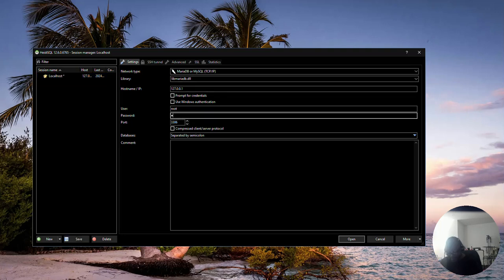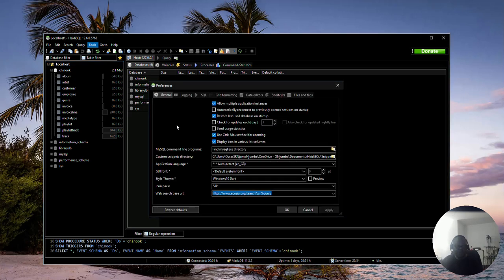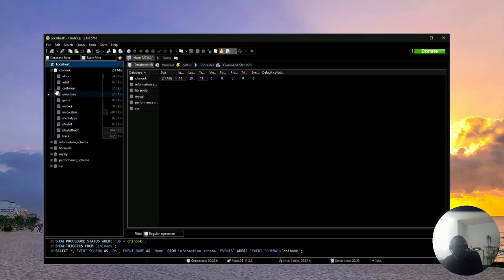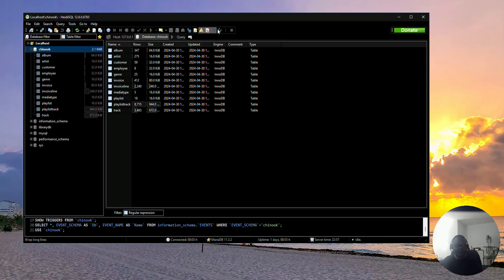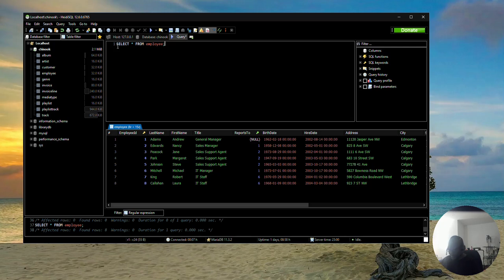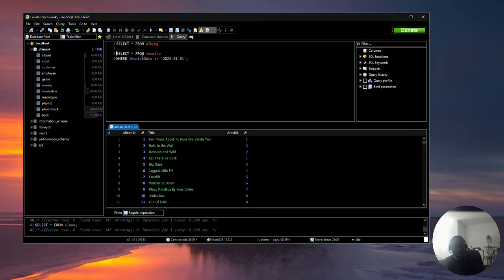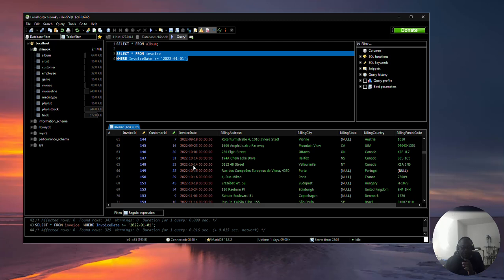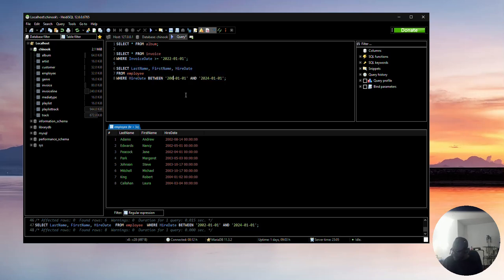MariaDB & HeidiSQL Introduction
Here’s a brief introduction to MariaDB and HeidiSQL:

### MariaDB: An Overview

**MariaDB** is an open-source relational database management system (RDBMS) that emerged from the MySQL database after Oracle acquired MySQL in 2010. Due to concerns over Oracle's stewardship of MySQL, the original developers of MySQL created MariaDB to ensure that the database would remain free under the GNU GPL. MariaDB is designed to be highly compatible with MySQL, meaning that it shares the same commands, interfaces, libraries, and APIs, and data from MySQL can typically be imported directly into MariaDB without any modifications.

**Features:**
- **Compatibility with MySQL:** MariaDB is largely compatible with MySQL, with some extensions and new features.
- **Performance Improvements:** MariaDB includes several storage engines that improve upon the performance of MySQL.
- **Open Source:** MariaDB is developed with an open-source license, which makes it free to use and distribute.

**Usage:** MariaDB is used by some of the world's largest and fastest-growing organizations due to its enterprise features, including Wikipedia, WordPress.com, and Google.

### HeidiSQL: An Overview

**HeidiSQL** is a powerful and easy-to-use graphical interface for database management. Initially created for MySQL, it now supports MariaDB and other database systems like Microsoft SQL Server and PostgreSQL. HeidiSQL provides a user-friendly interface to manage databases, execute SQL queries, and manipulate data and structures.

**Features:**
- **Versatile Tool:** Manage MySQL, MariaDB, SQL Server, and PostgreSQL databases from a single interface.
- **Graphical Interface:** Offers a graphical interface for designing tables, developing queries, browsing, and editing data.
- **Open Source:** Available for free under the GNU General Public License.

**Usage:** HeidiSQL is popular among developers and database administrators for tasks ranging from writing complex queries to managing databases without deep command-line knowledge.

### MariaDB with HeidiSQL

Using HeidiSQL with MariaDB combines the robustness of MariaDB's database management capabilities with the ease of managing databases through HeidiSQL's graphical interface. This combination is particularly useful for those who prefer not to use the command line for database management.

**Setup and Integration:**
1. **Installation:** Both MariaDB and HeidiSQL are installed on the user's system. MariaDB serves as the database server, and HeidiSQL as the client.
2. **Configuration:** Users configure HeidiSQL to connect to MariaDB by specifying the server, user credentials, and database.
3. **Management:** Once connected, users can create, manage, and manipulate databases and tables through HeidiSQL’s user-friendly interface.

**Applications:** This setup is ideal for web developers, data analysts, and small to medium enterprises that require robust database solutions without extensive resource overhead.

**Conclusion:**

The combination of MariaDB and HeidiSQL provides a powerful, efficient, and user-friendly database management system suitable for everything from small personal projects to large enterprise applications. This setup ensures that users benefit from robust data handling and storage capabilities, along with an intuitive interface for database management.